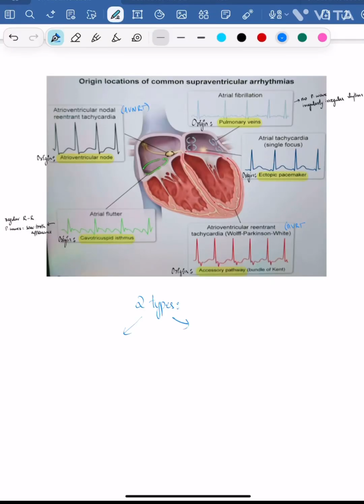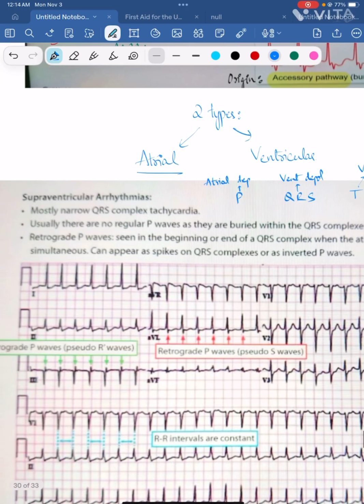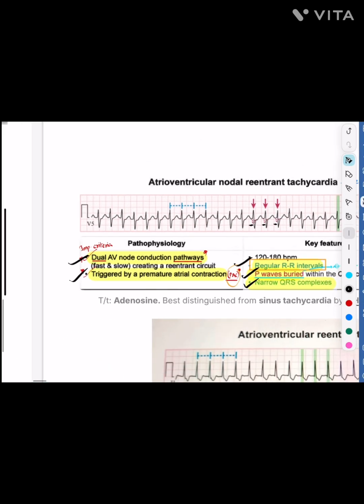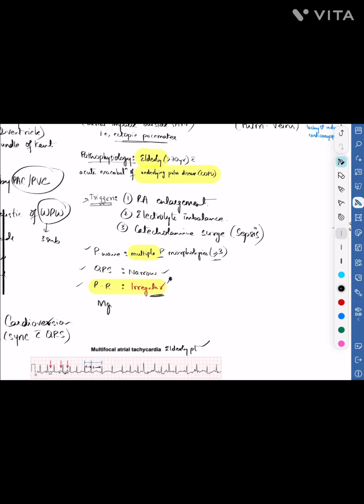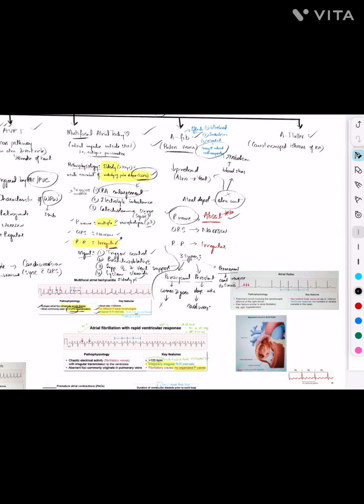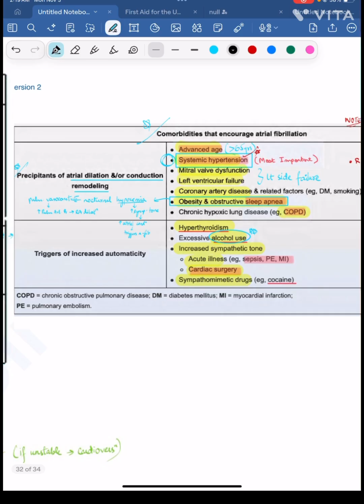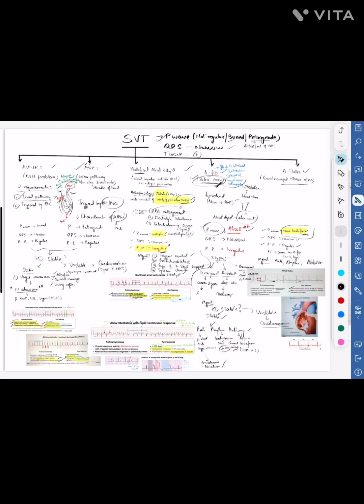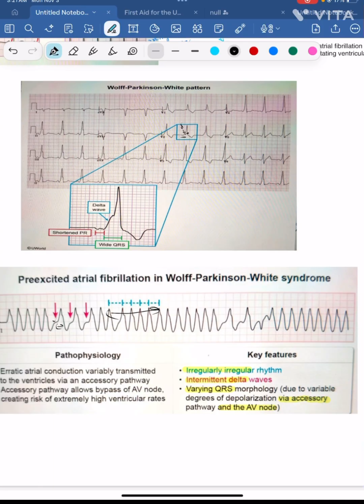Supra Ventricular Arrhythmias ( AVNRT, AVRT, MAT) ; Atrial fibrillation and Atrial Flutter